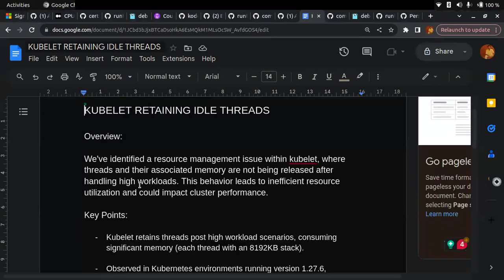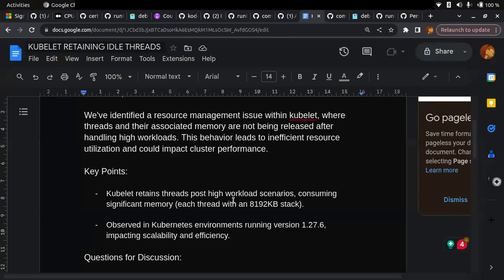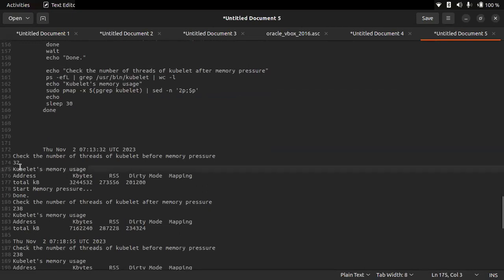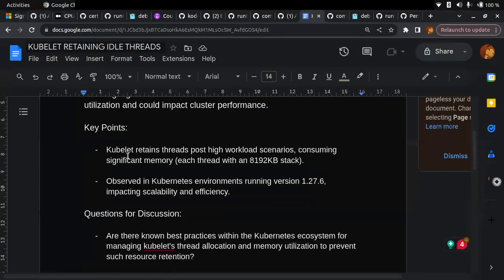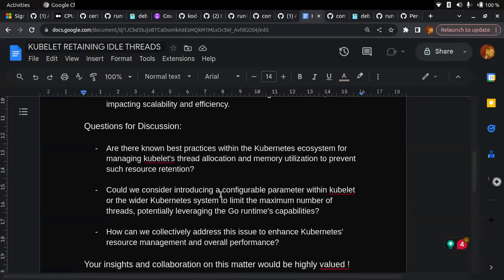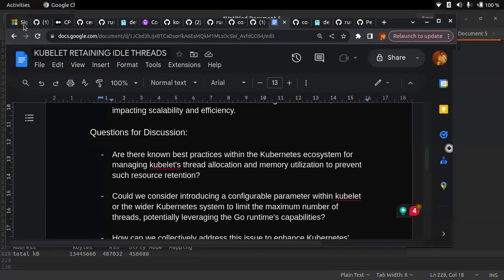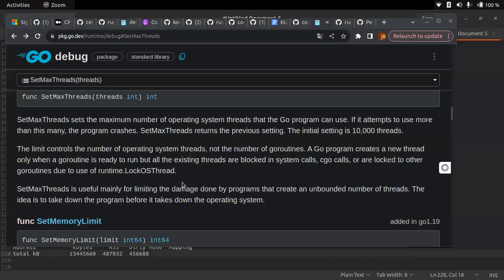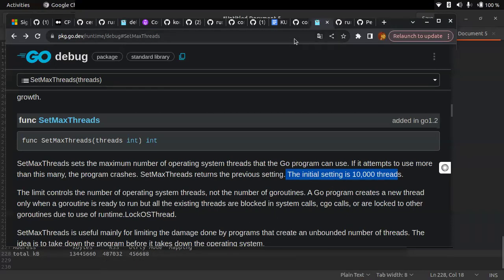Kubernetes SIG Node 20240213